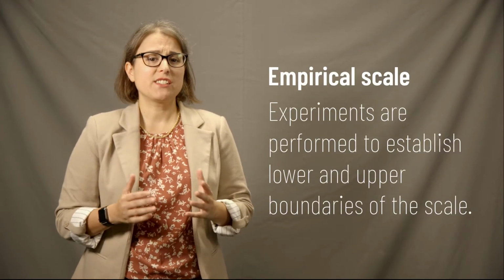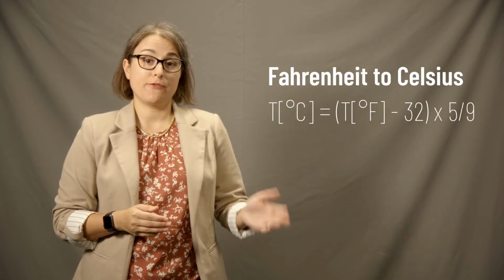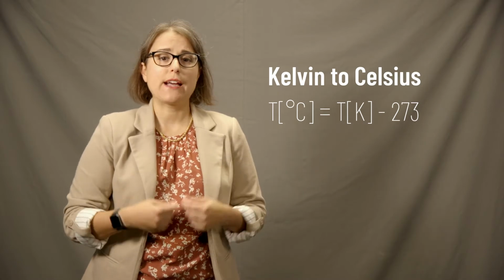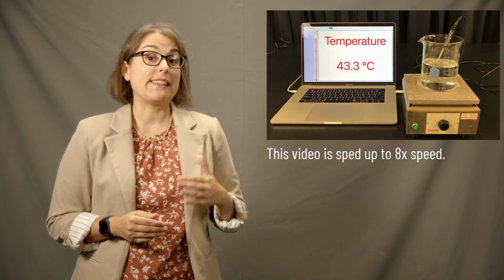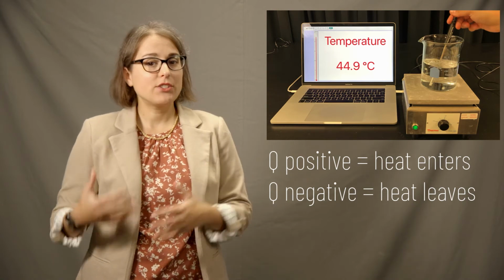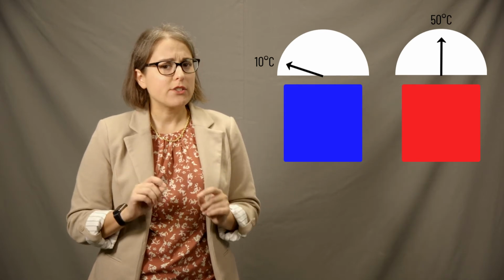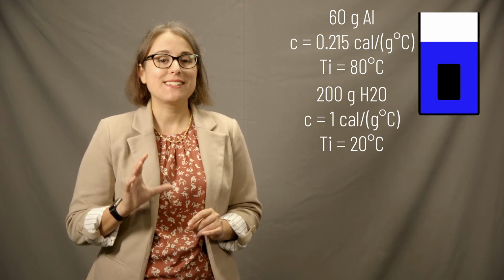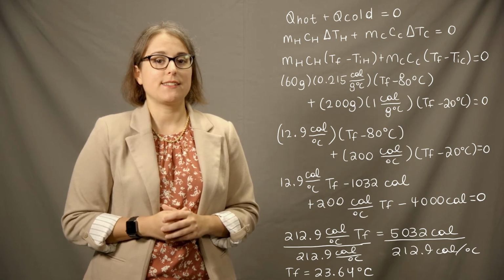Lecture 15: Temperature & Heat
Learn all about temperature, heat, and related physics concepts.

0:00 - Introduction
1:21 - Temperature
13:06 - Heat
15:15 - Specific heat capacity
28:01 - Thermal expansion